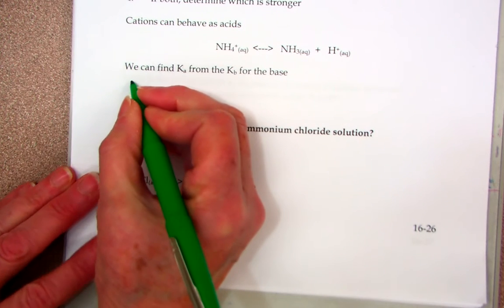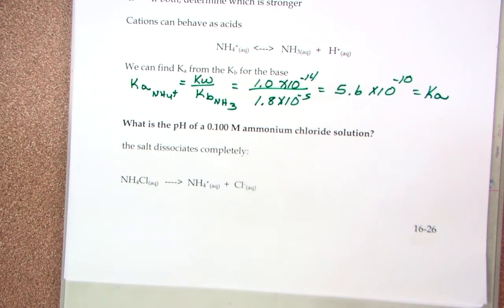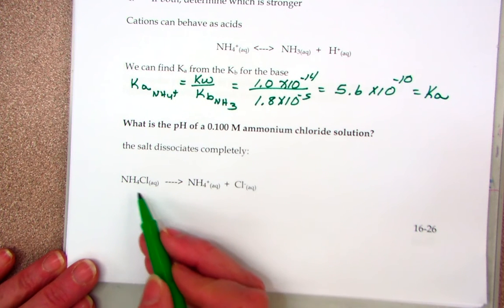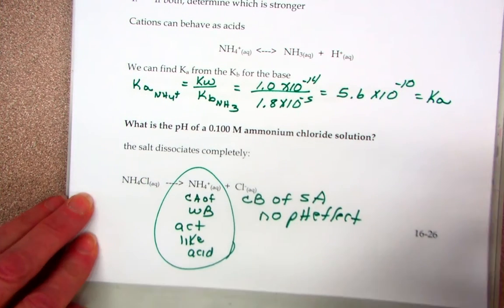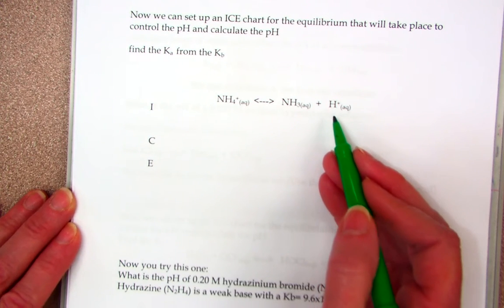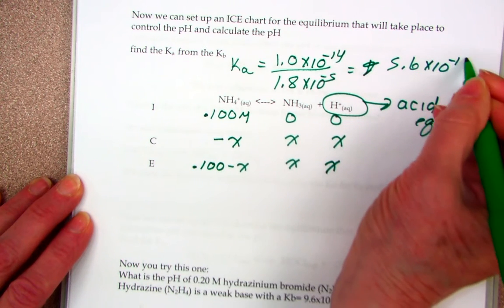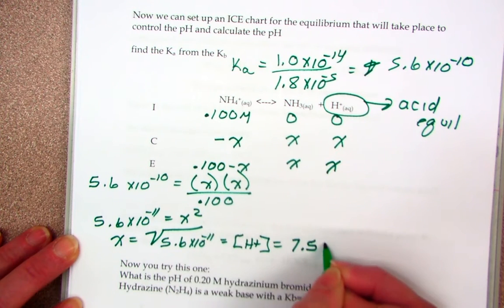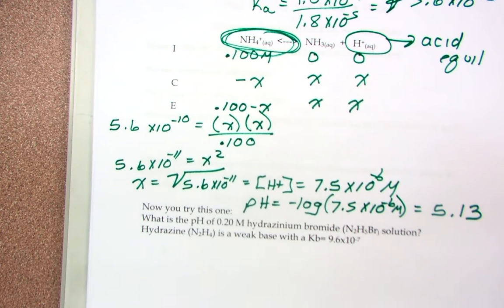chapter 16 26